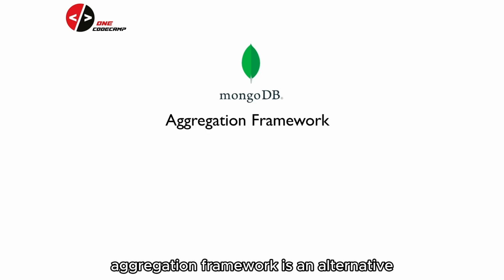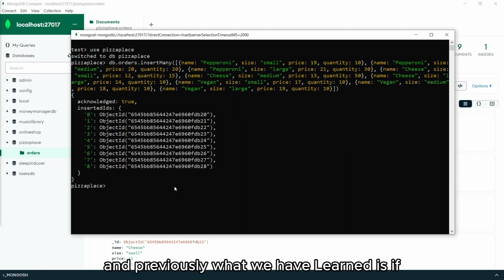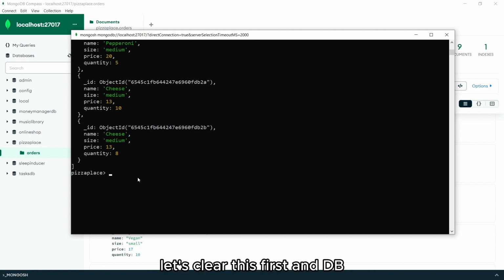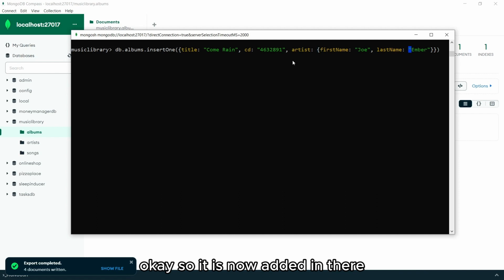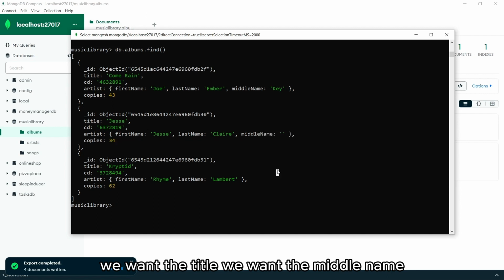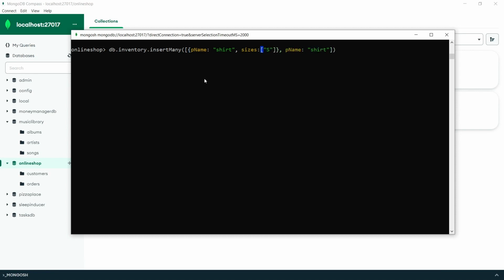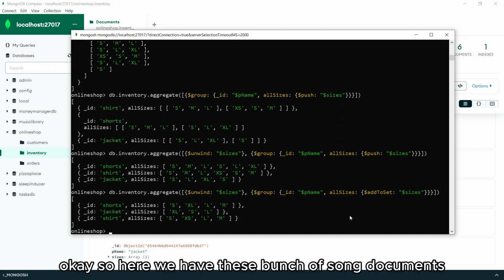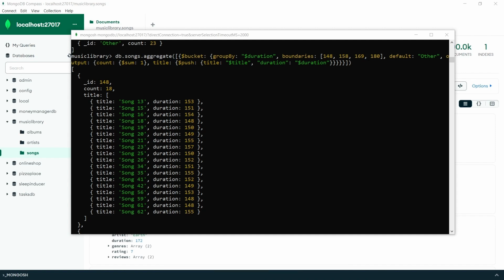MongoDB Tutorial Series 13:MongoDB Aggregation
Welcome to our MongoDB Aggregation tutorial, where we dive deep into the art of data transformation! 📊💻 In this video, we'll unravel the magic of MongoDB's powerful aggregation framework and explore how you can leverage it to supercharge your data analysis and reporting. 🚀

🔍 What's Inside:

🌐 Introduction to MongoDB Aggregation Pipeline
🔄 Understanding Stages: $match, $group, $project, and more!
🚀 Advanced Aggregation Techniques for Complex Queries

🔥 Why Aggregation Matters:
Whether you're a seasoned MongoDB user or just starting, mastering aggregation opens doors to a new realm of data manipulation possibilities. Elevate your database skills and level up your data game with this comprehensive tutorial! 💡

Have questions or specific topics you'd like us to cover? 🤝💬